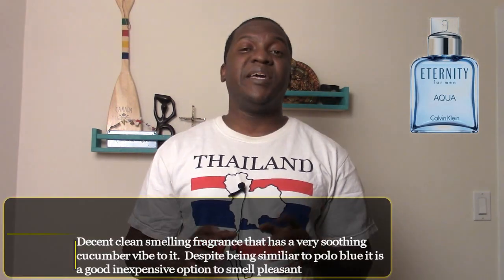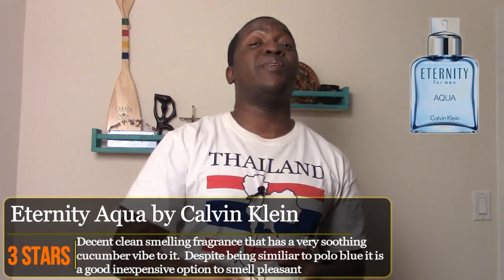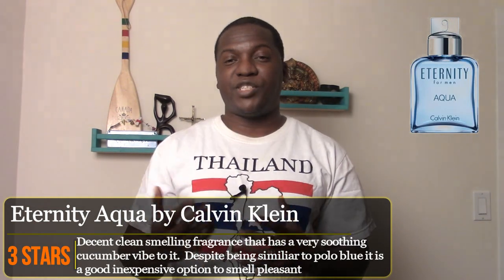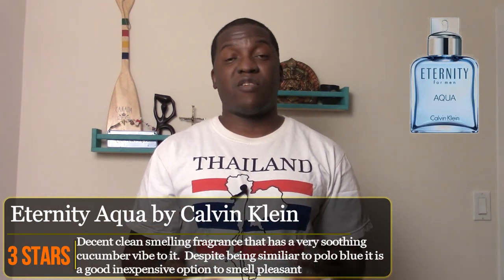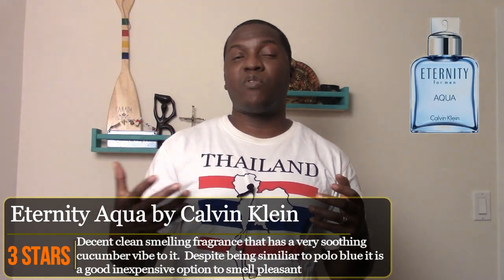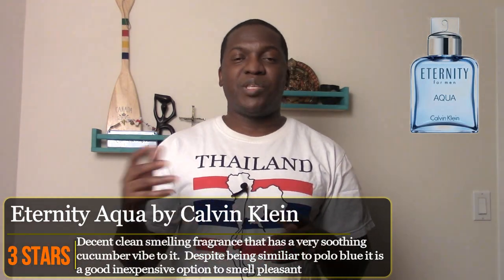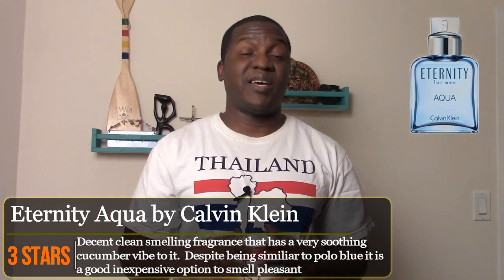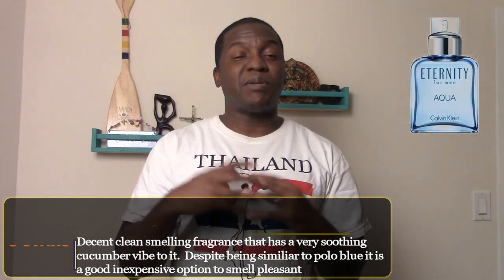Eternity Aqua by Calvin Klein | Fragrance Review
Notes: 01:32  Rating: 04:50